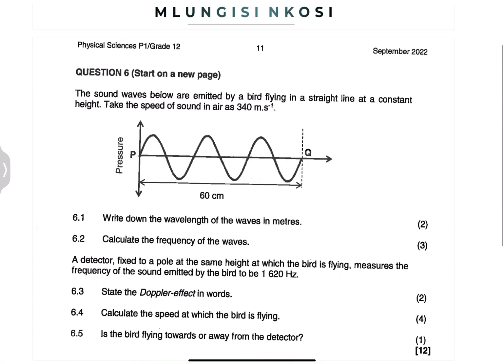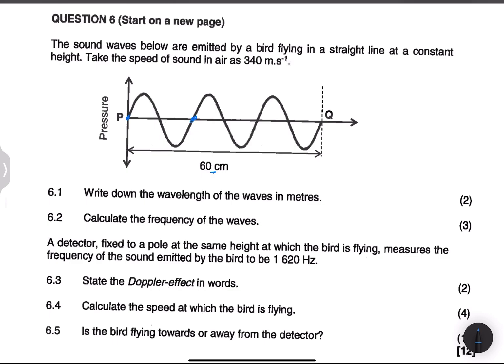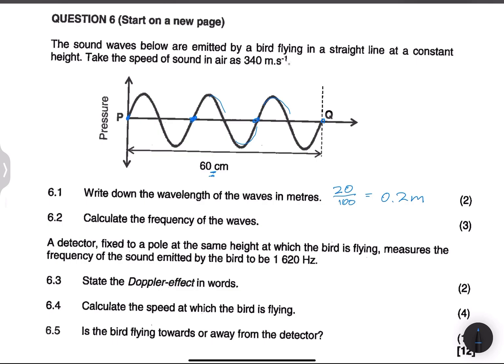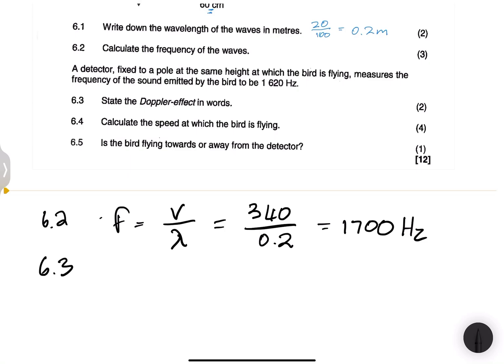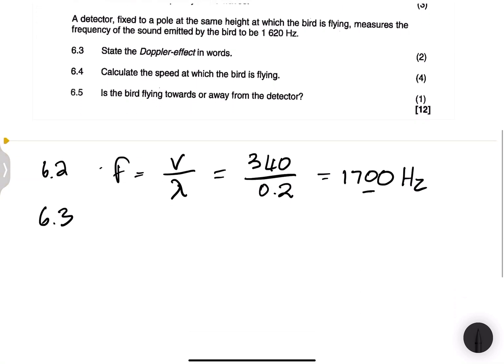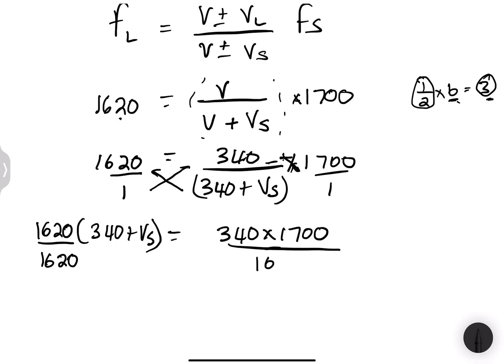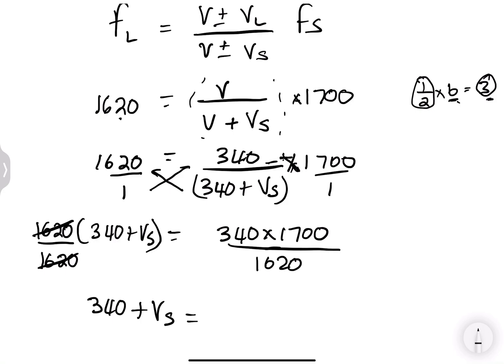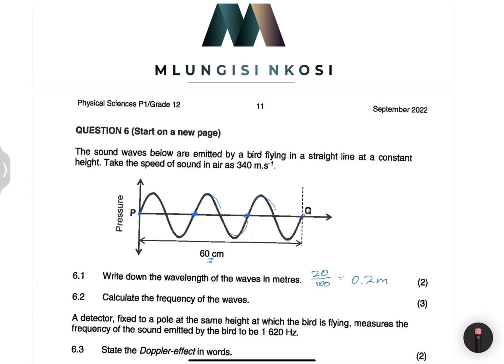Doppler-effect | Physics | Prelim Preparation | Mlungisi Nkosi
Mpumalanga Prelim exam